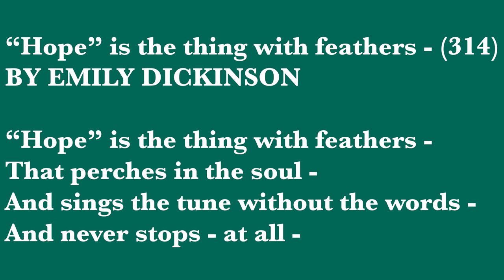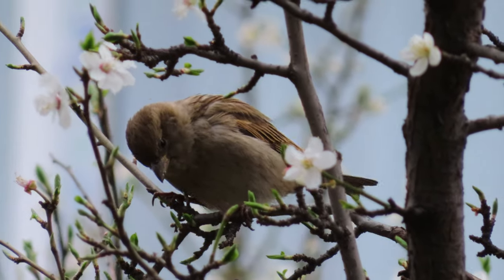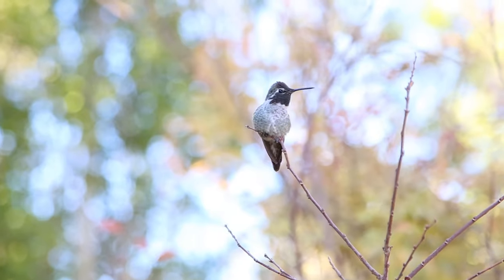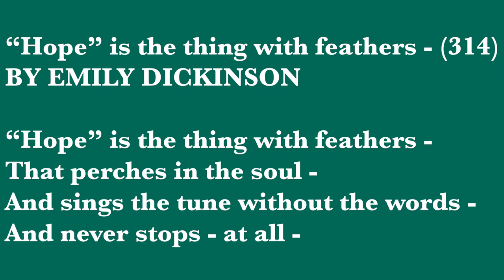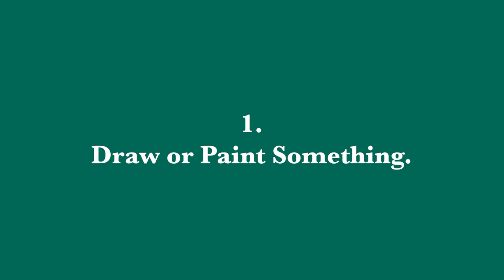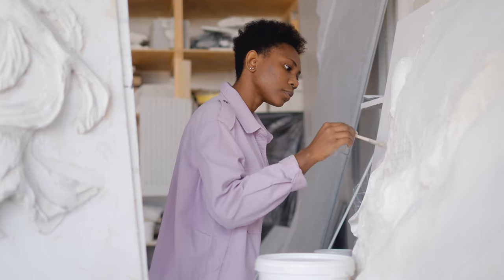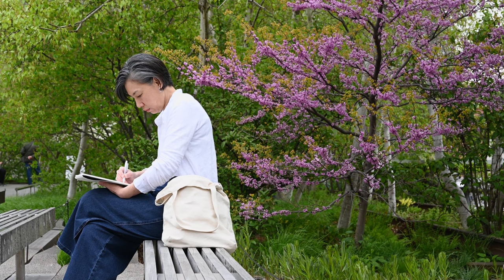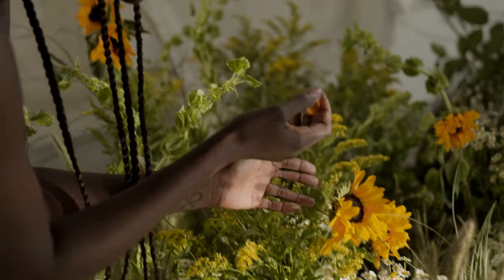Writing Bites - Exercises for Imagery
Are you new to creative writing? Writing Bites is a video series from the Redan-Trotti Library's Virtual Writers Group that will give tips for your writing.

In this video, we'll share exercises for writing better imagery for National Poetry Month.

Find handouts and other resources on the Redan Writers Group webpage